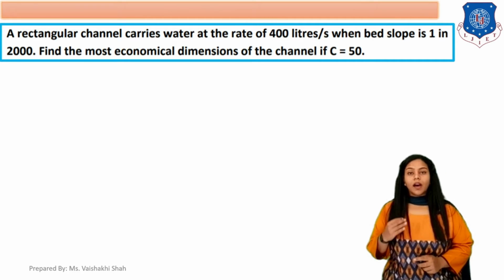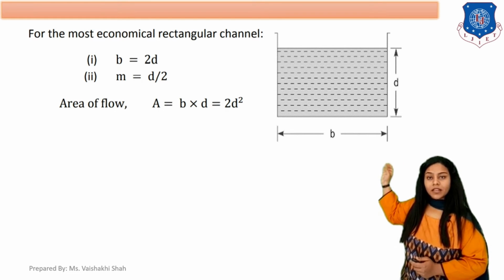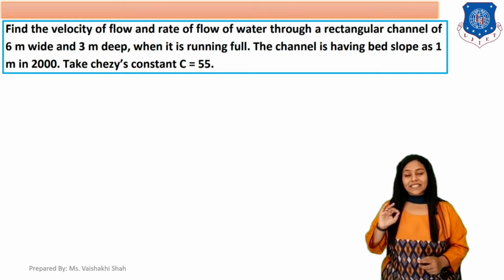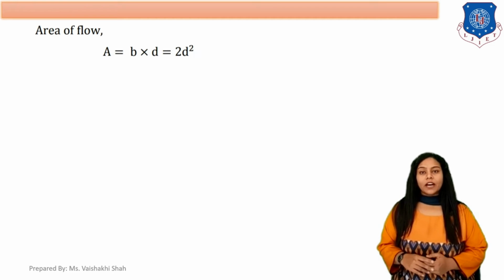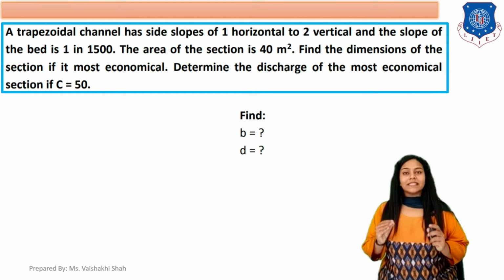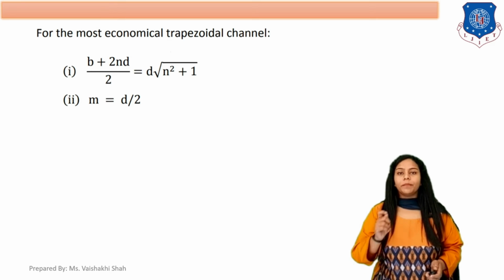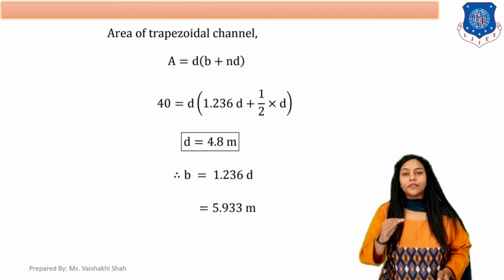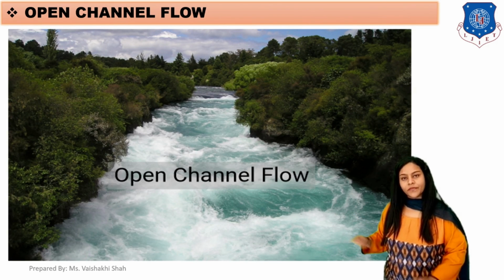Lec-35_Open Channel Flow _Examples | Fluid Mechanics and Hydraulics | Civil Engineering